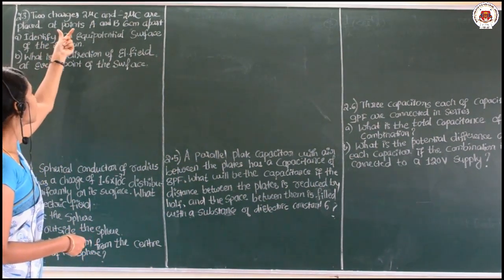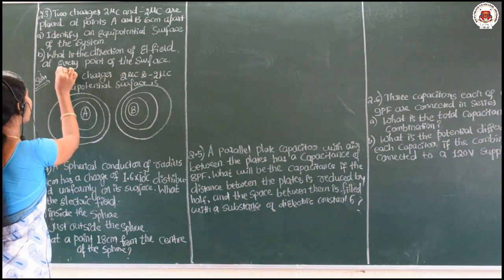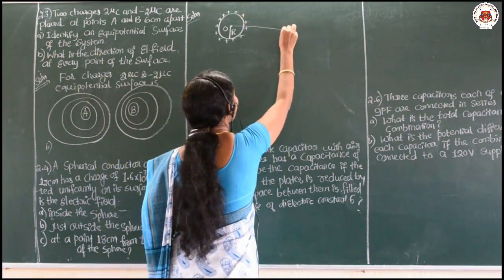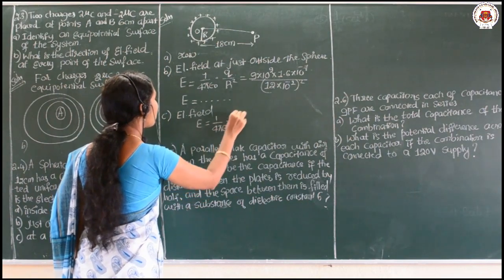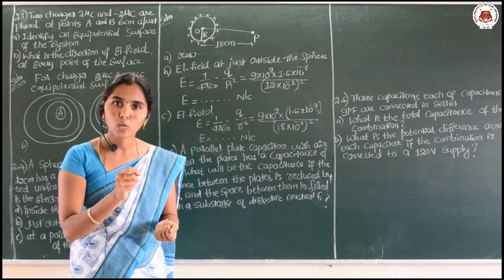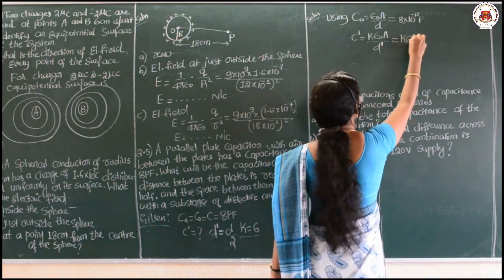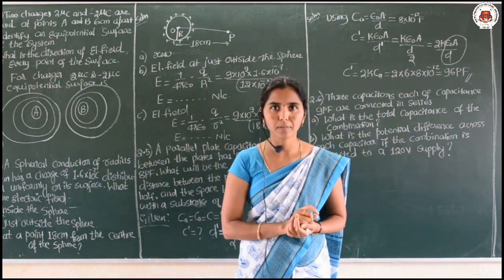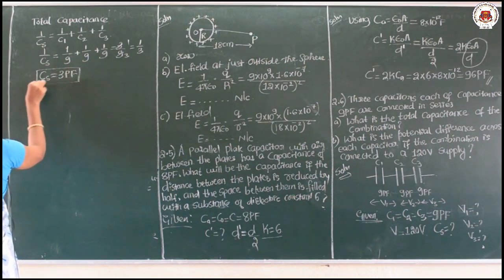LECTURE 02 | NUMERICAL ( ELECTROSTATIC POTENTIAL & CAPACITANCE )